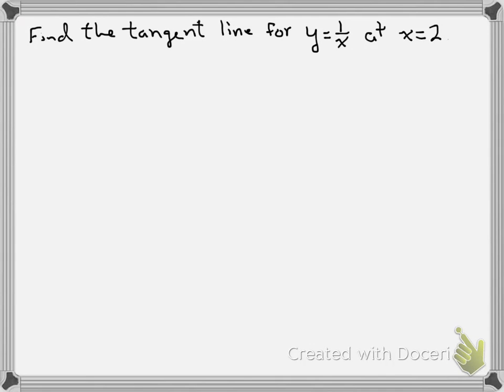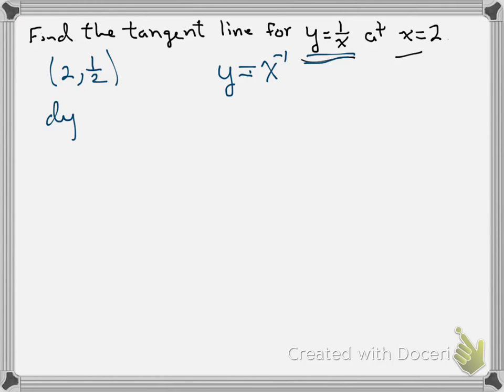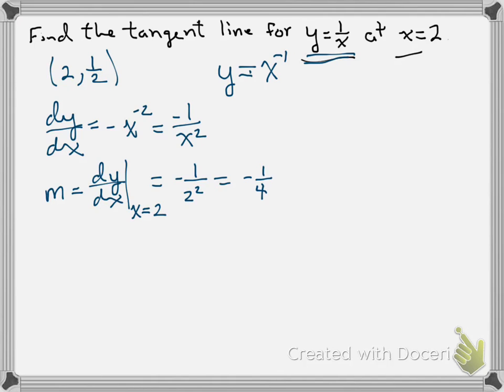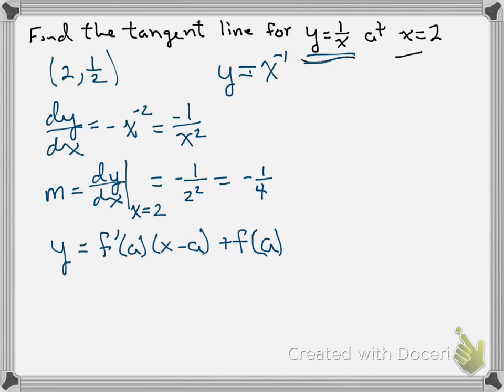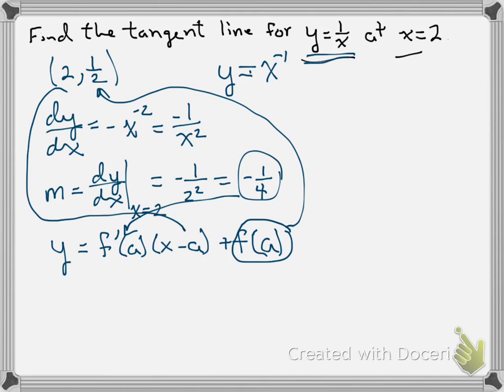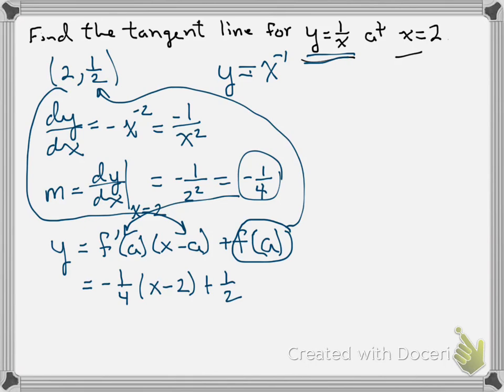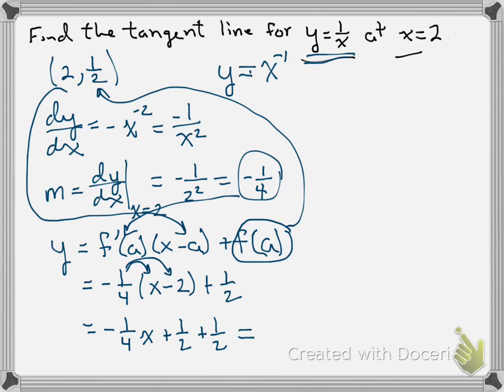finding a tangent line to 1 over x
We find a tangent line to 1/x at x =2 using basic derivative rules.